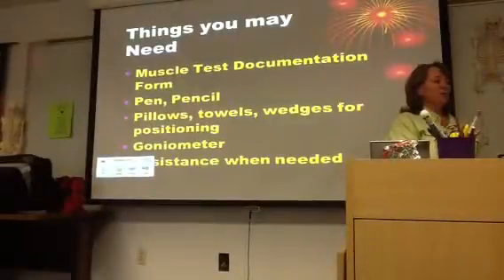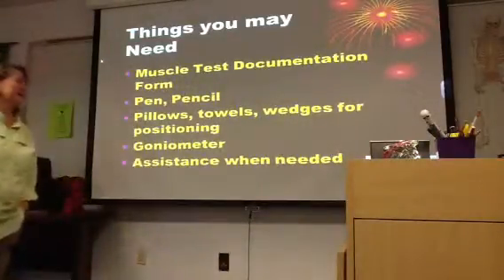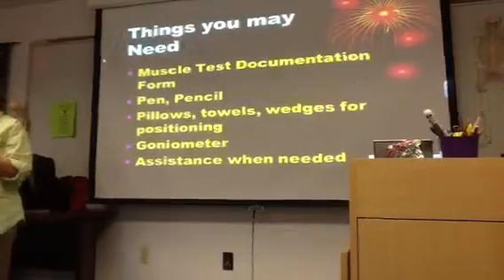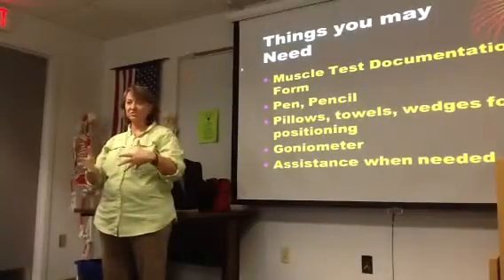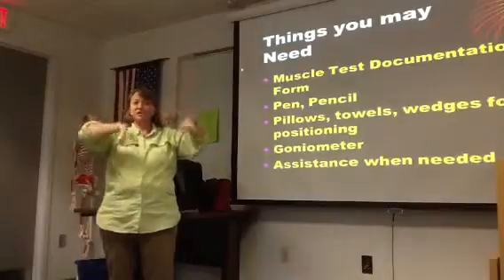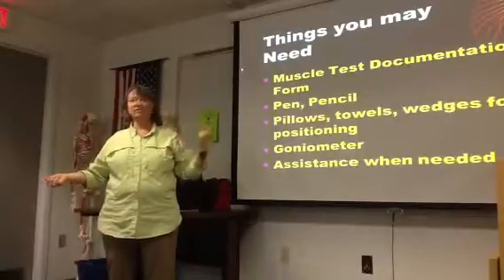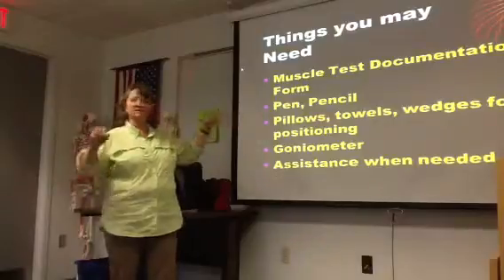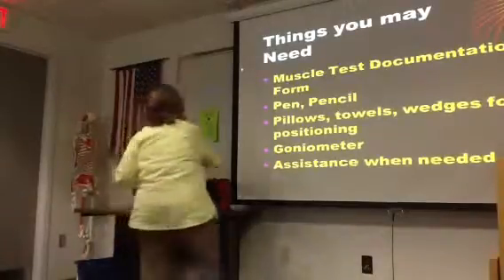SCF OTA 2015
barb lecture